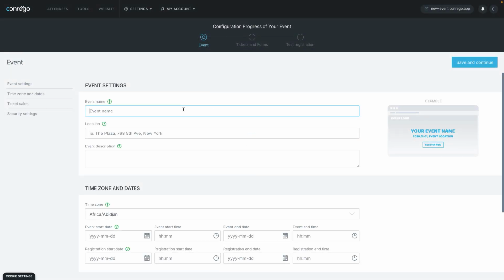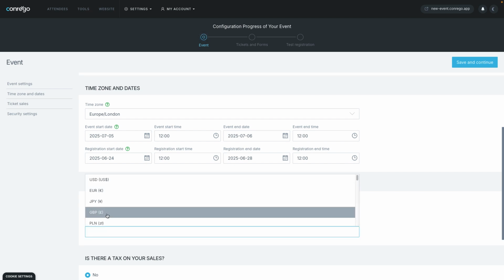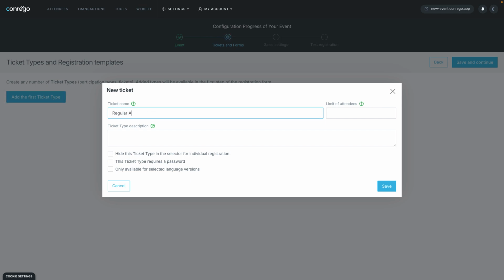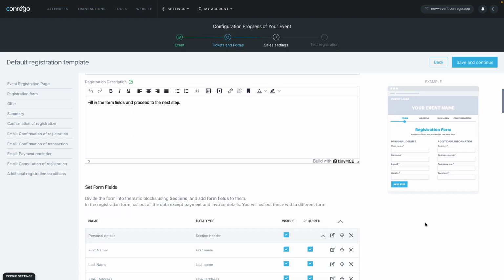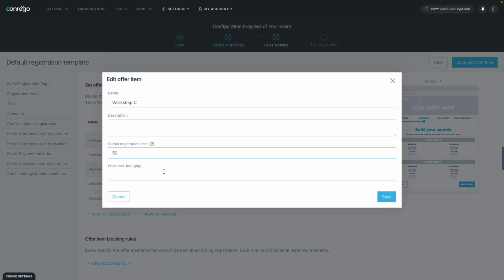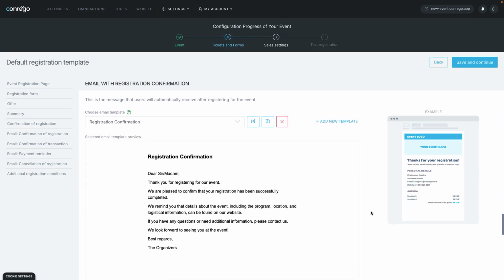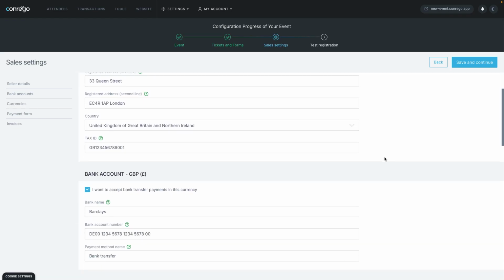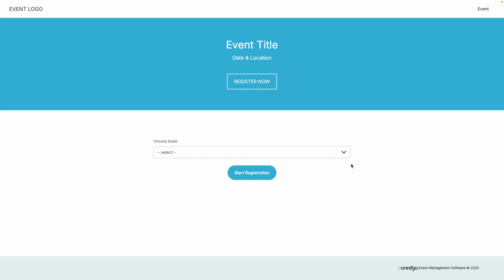Basic Event Setup in CONREGO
Learn how to configure the CONREGO system step by step to handle attendee registration for your event.
This video shows you how to create an event, set up Ticket Types, registration forms, the offer, automated messages, and all the necessary settings for ticket sales.
It’s a complete guide for organizers who want to prepare their event from A to Z on their own.